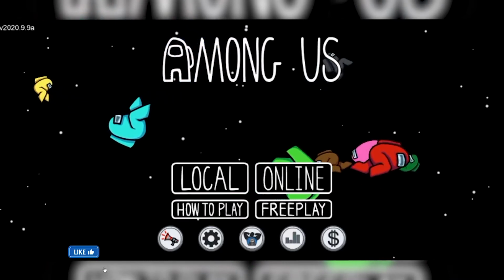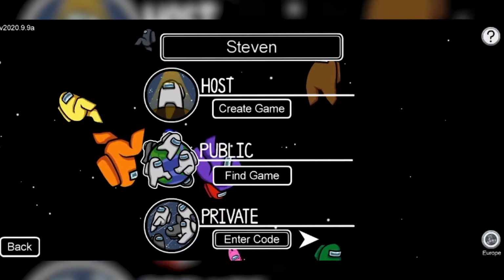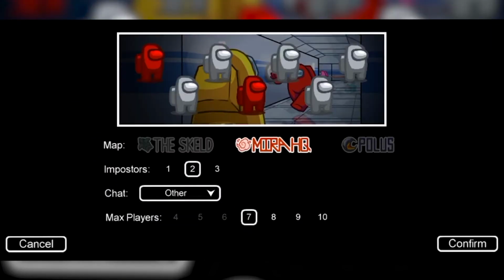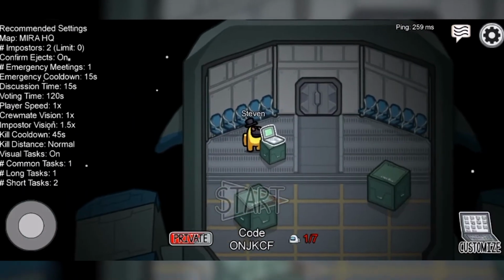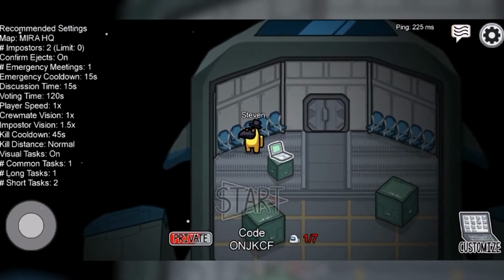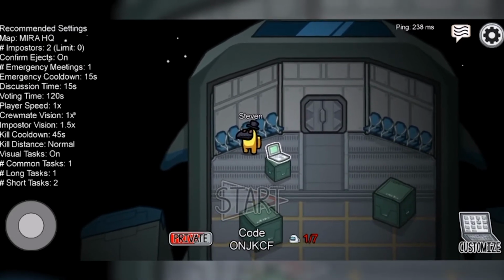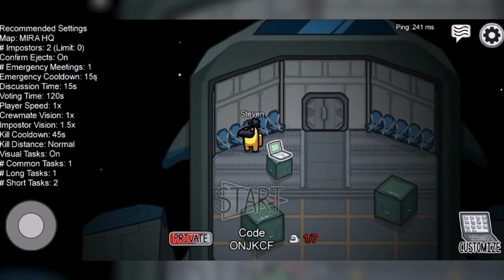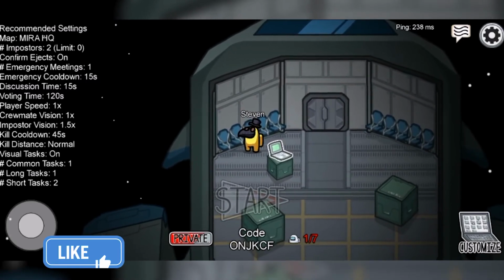How To Invite Friends To Game In Among Us!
In this video I will show you how to invite friends to game in Among Us. Playing Among Us with friends is a lot of fun and if you want to learn exactly how to invite friends to game in Among us then watch this entire video.